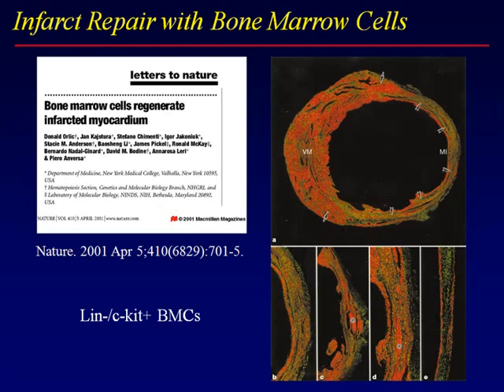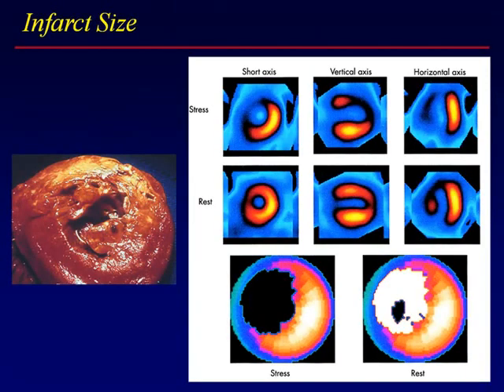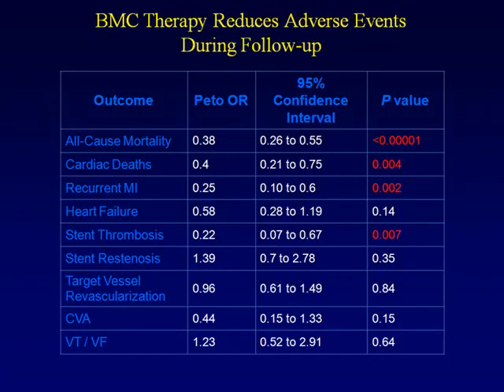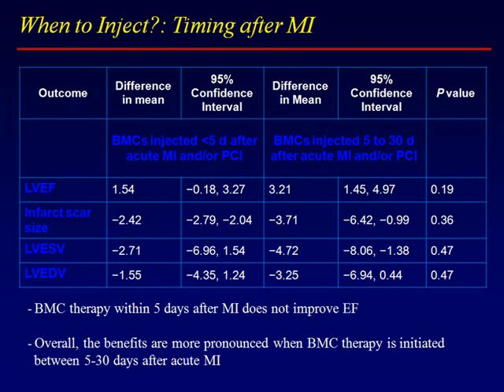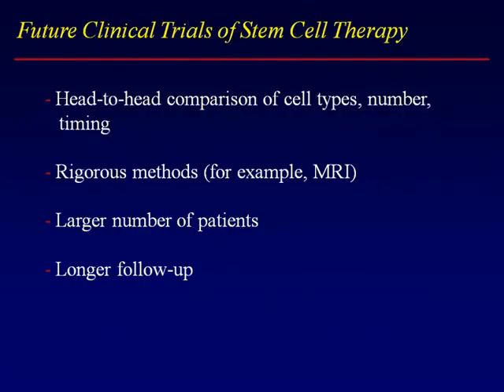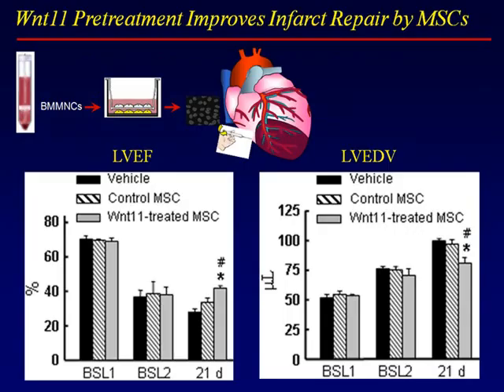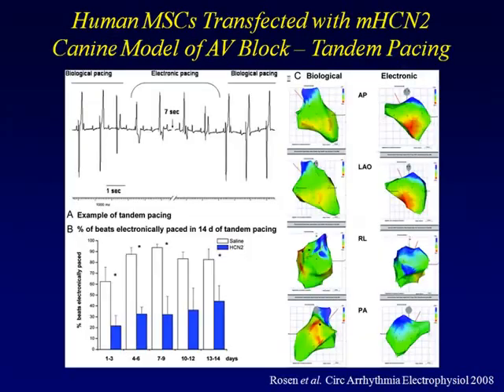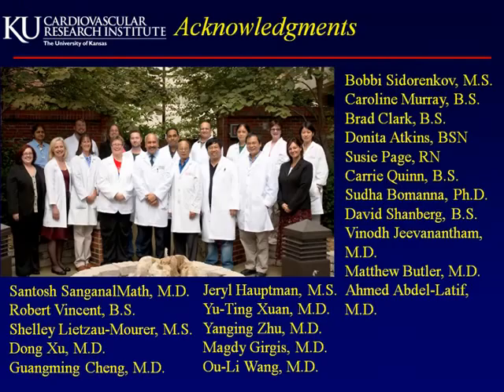Cardiac Reconstruction: The Latest in Cell Therapy - kchrs2011